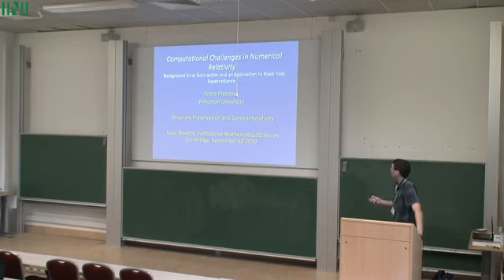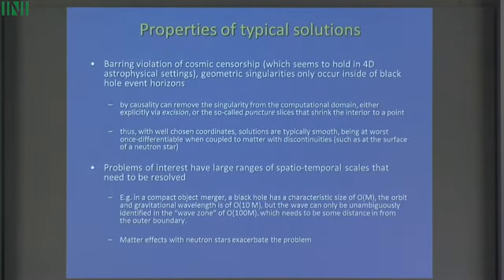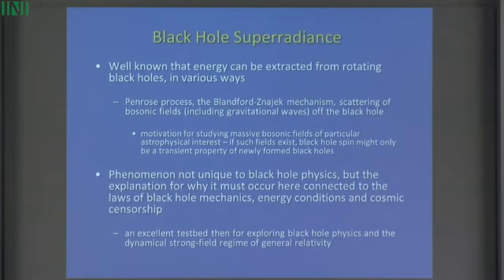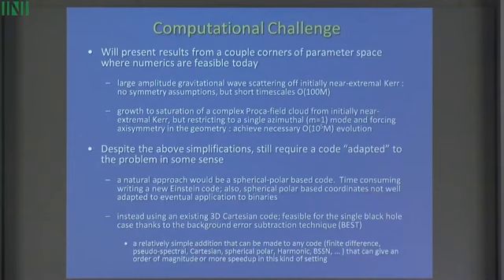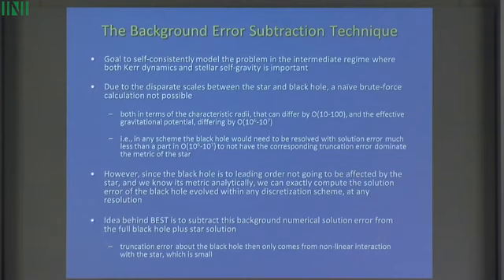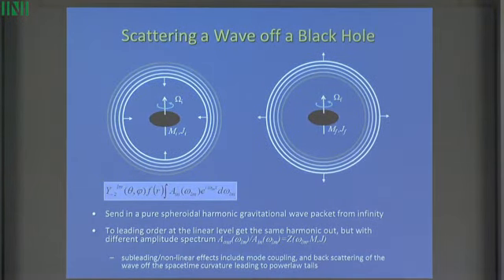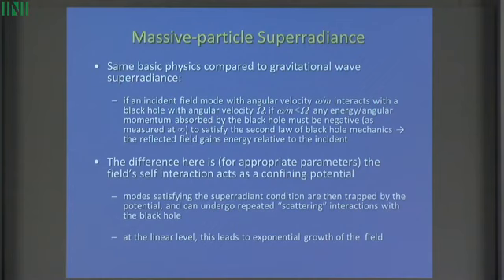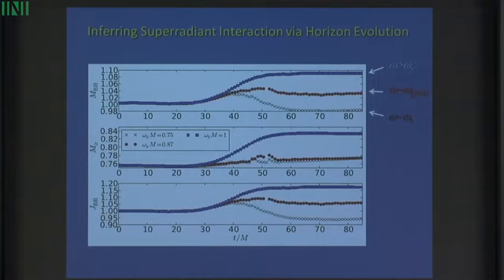GCSW02 | Prof. Frans Pretorius | Computational Challenges in Numerical Relativity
Speaker: Professor Frans Pretorius (Princeton University)
Date: 30th Sept 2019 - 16:00 to 17:00
Venue: INI Seminar Room 1
Title: Computational Challenges in Numerical Relativity
Event: (GCSW02) Structure preservation and general relativity
Abstract: I will give a brief overview of the some of the challenges in computational solution of the Einstein field equations.I will then describe the background error subtraction technique, designed to allow for more computationally efficient solution of scenarios where a significant portion of the domain is close to a know, exact solution. To demonstrate, I will discuss application to tidal disruption of a star by a supermassive black hole, and studies of black hole superradiance.